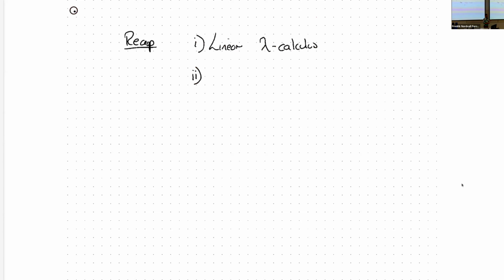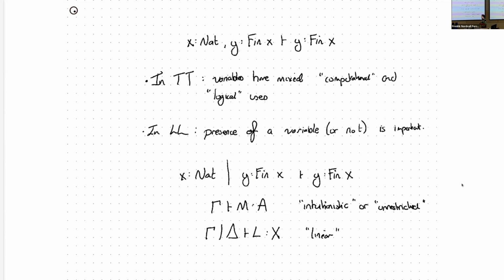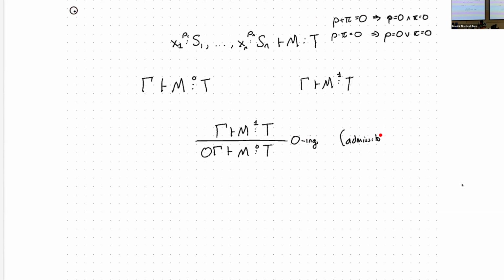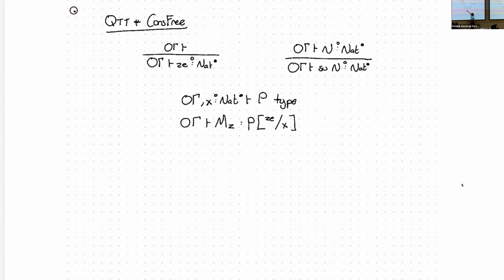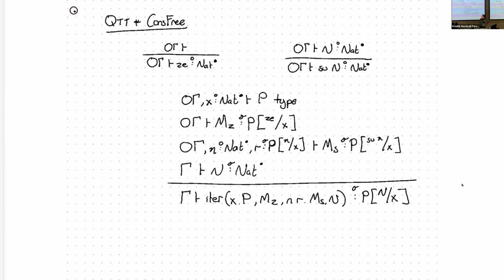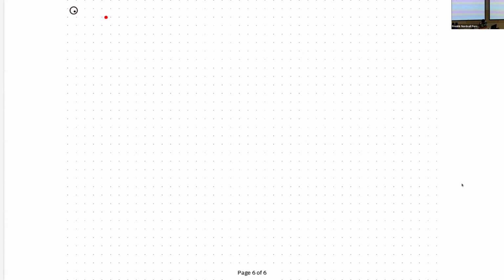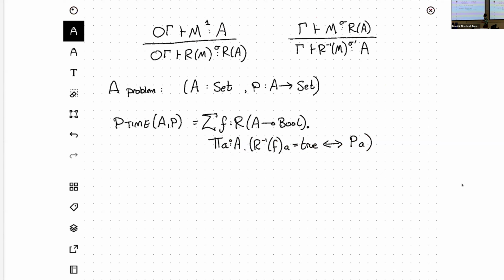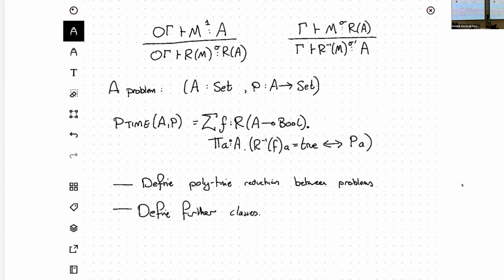SPLV 2024 - Type Theory & Implicit Complexity 4 (Bob Atkey)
Abstract: Implicit Computational Complexity is concerned with the characterisation of computational complexity classes as programming languages. A programming language characterises a complexity class if every function in that class can be implemented in the language and every function implementable in the language is in the class. In this course I will show how to use Linear Type Theory to characterise the class of Polynomial Time computable functions, and how by using Linear Dependent Types, we can use this describe other classes such as NP, coNP and beyond.